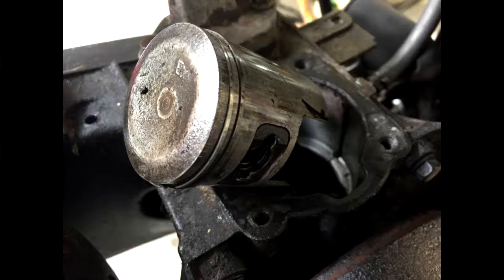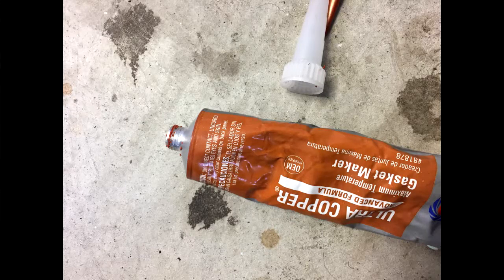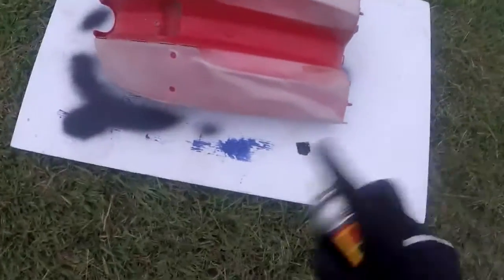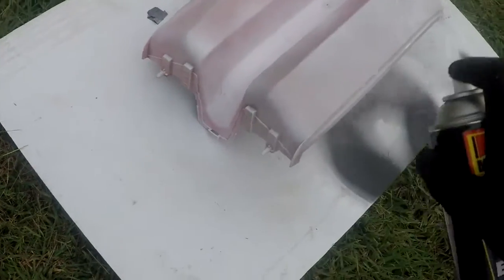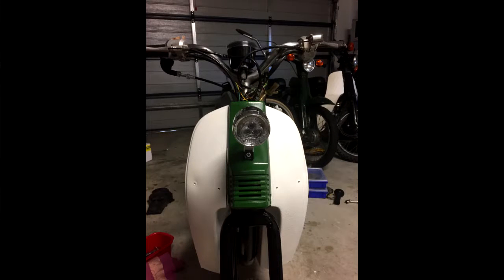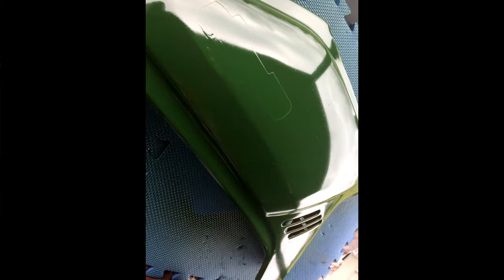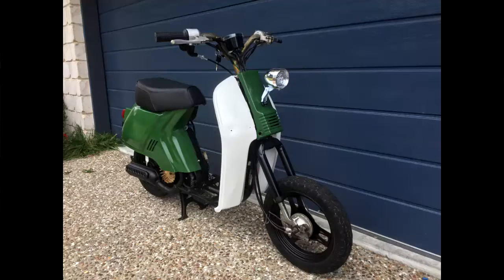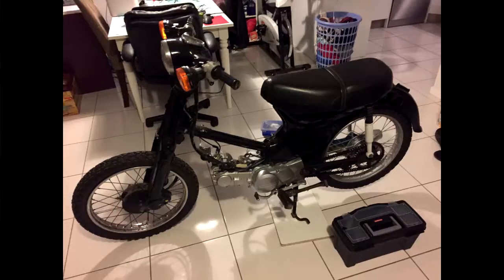Bike Biscuits - Ep 4 - Gaskets and Paintin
On this episode we reseal the engine and repaint the shield and side covers. I also run through a couple other projects we're working on.